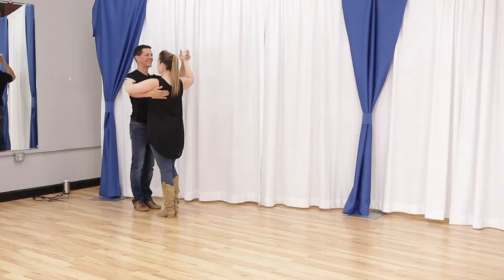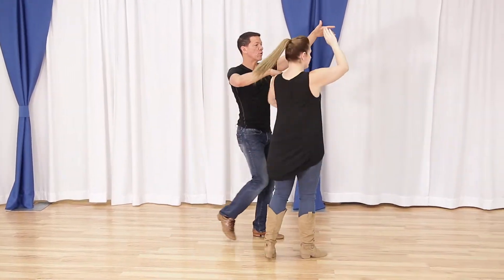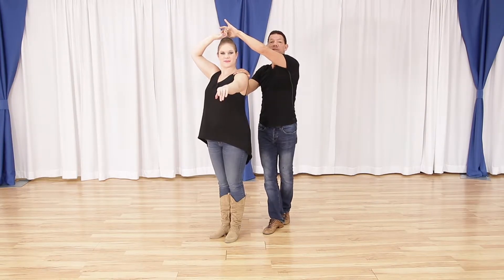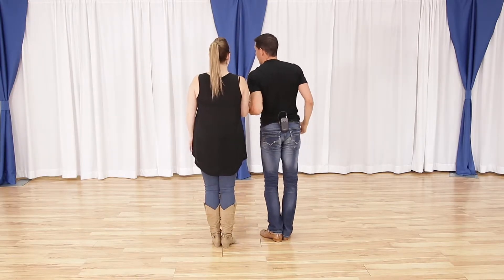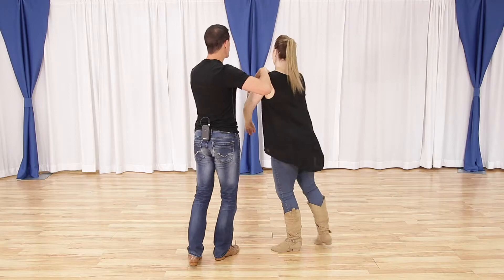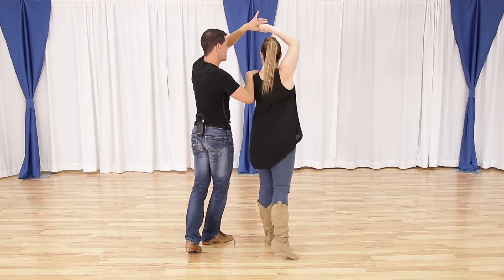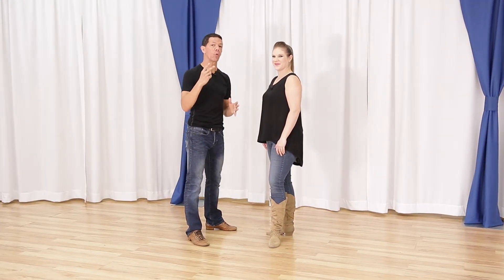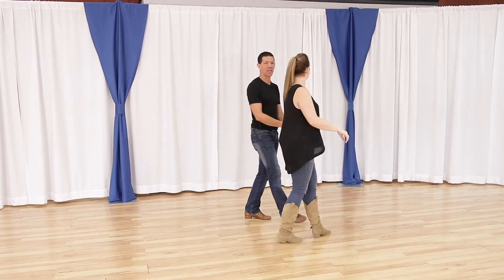ADVANCED TWO STEP - Advanced 2 Step Moves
Learn this Advanced 2 Step move, the Shoulder Roll aka two step barrel turns with Country Dance Champs Brian & Megan of Social Dance Online. They will make two step advanced moves easy.

Advanced two step is fun especially with this cool Shoulder Roll sometimes called the barrel turn. If you love advanced 2 step moves then you're gonna love learning these advanced two step moves.

Brian & Megan from West Coast Swing Online will make this advanced two step dance moves easy as you learn them for the country dance floor. Even two step intermediate dancers will like this move.